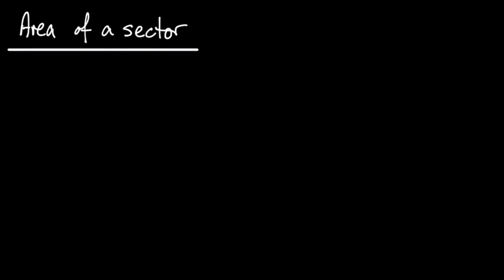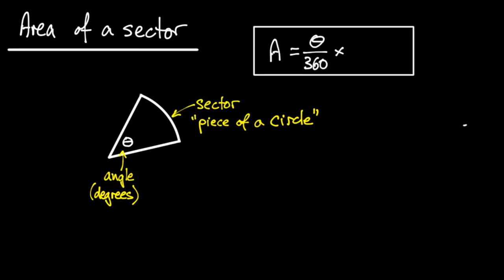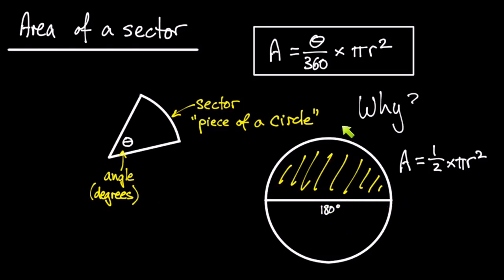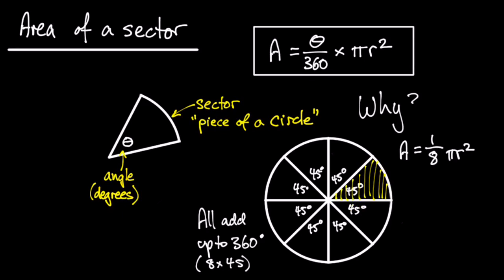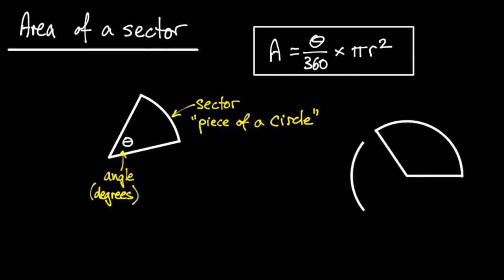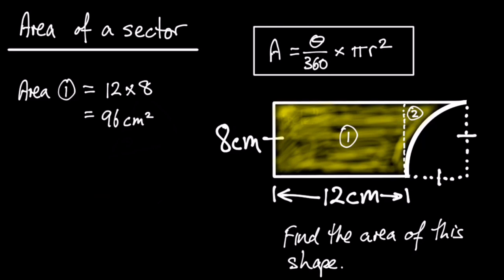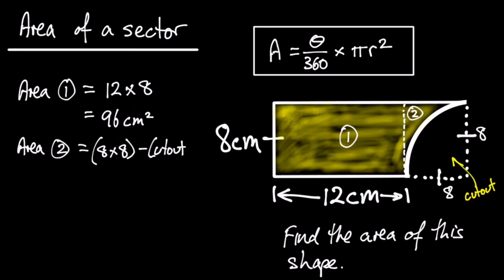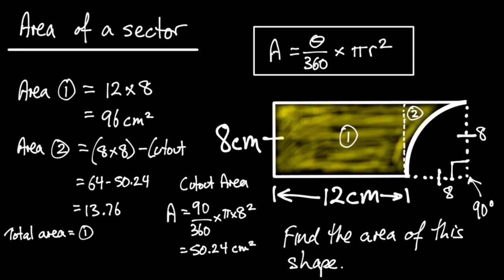Area of a sector